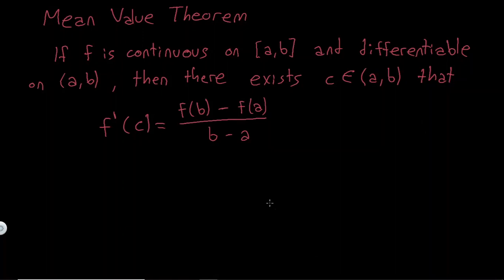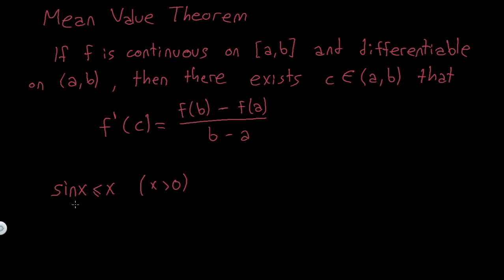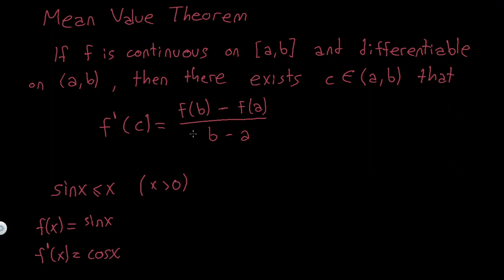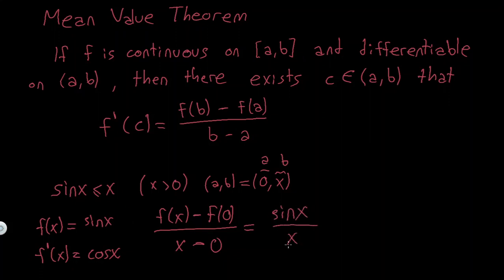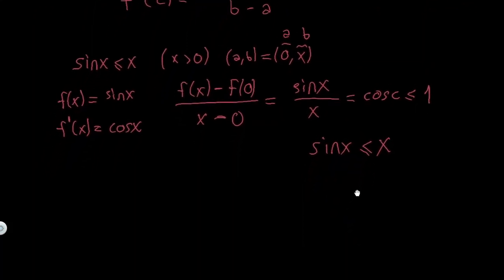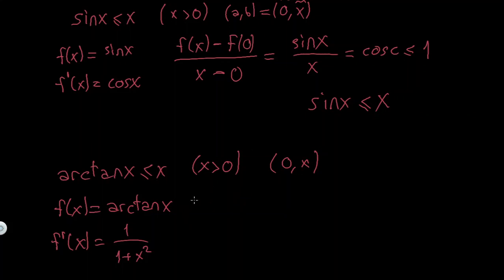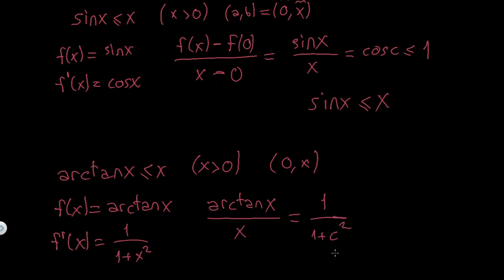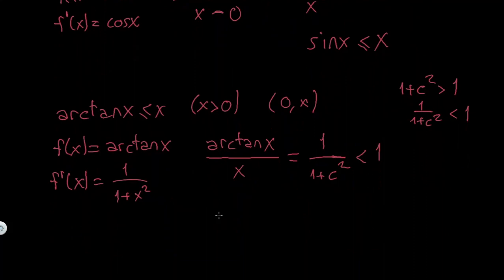How to use Mean Value Theorem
Note: I forgot to mention both of the functions I picked is continuous and differentiable everywhere, so it satisfies conditions of the theorem